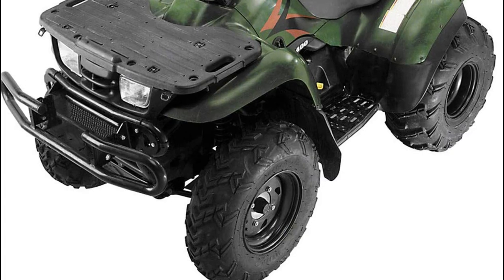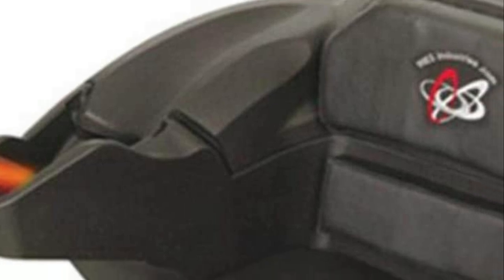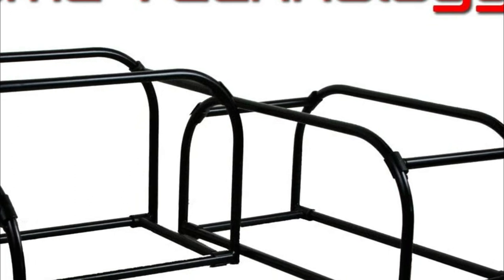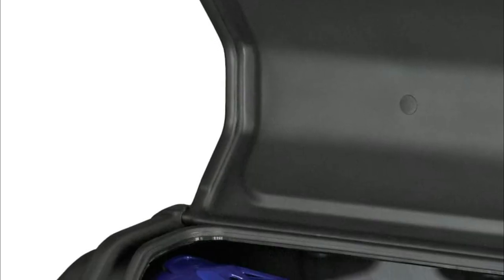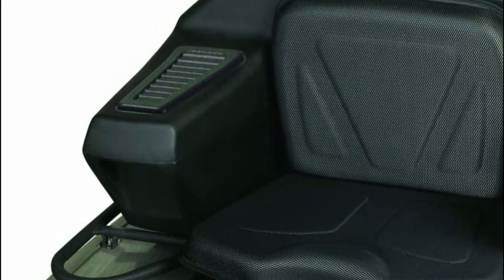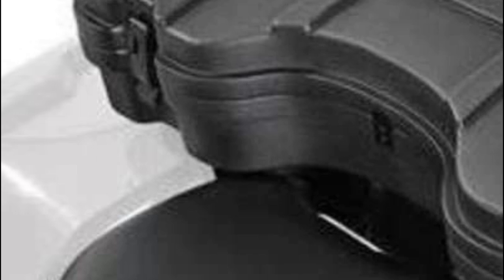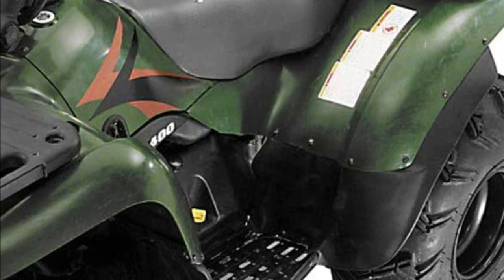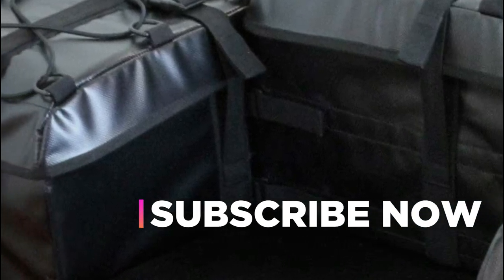Top 5 Best ATV Rear Storage Boxes 2022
5. Wes Comfort Deluxe ATV Black Storage Box

4. ATV TEK ASPBBLK Arch Series

3. Kolpin ATV Rear Helmet Box

2. Open Trail ATV Cargo Box

1. Quadboss Rear Wrap Trunk